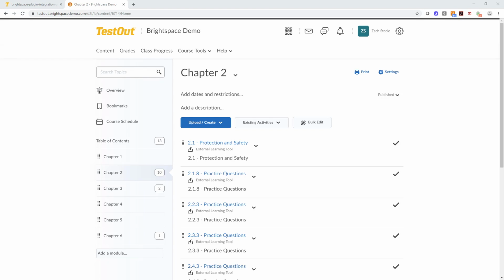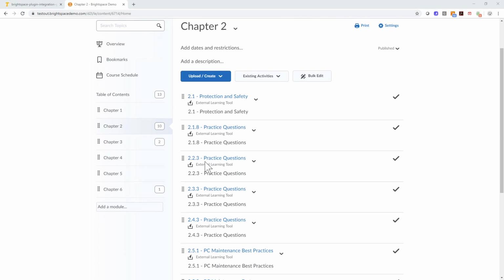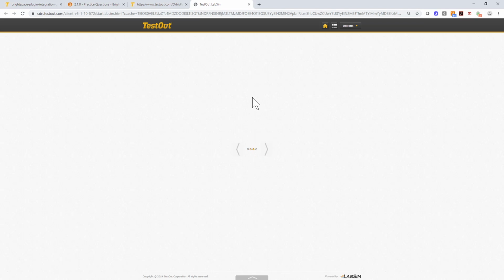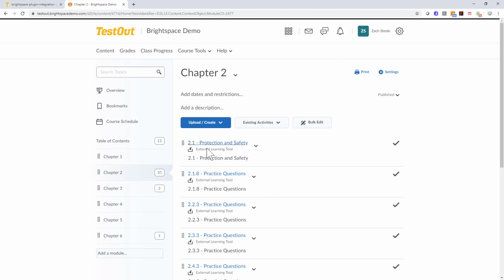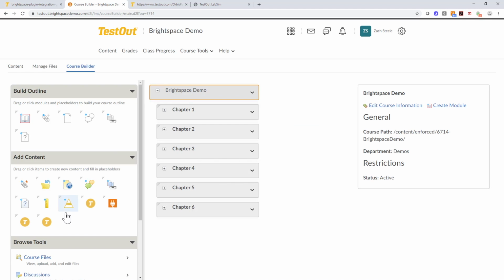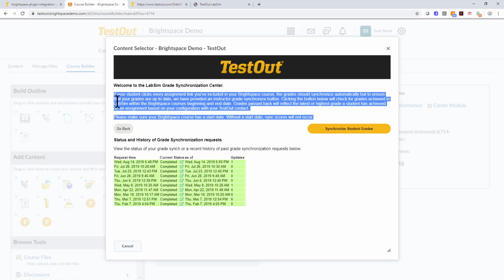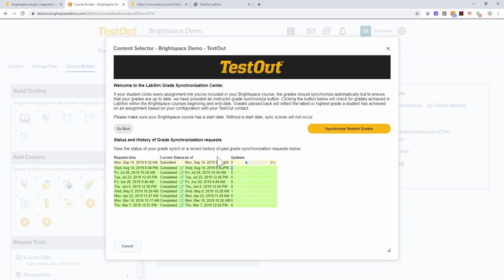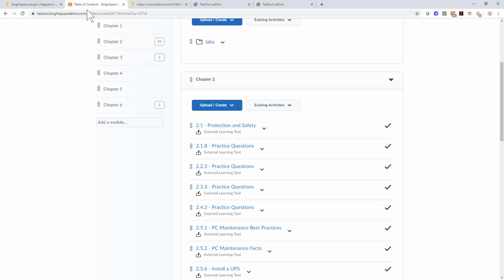Grade (Score) Return: Brightspace Plugin & TestOut LabSim